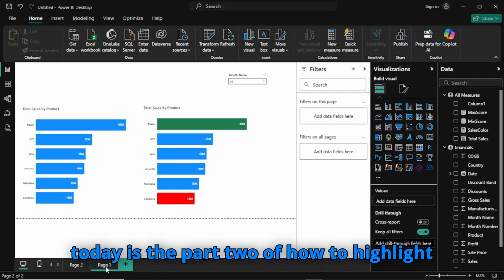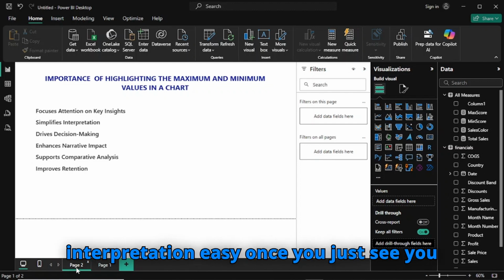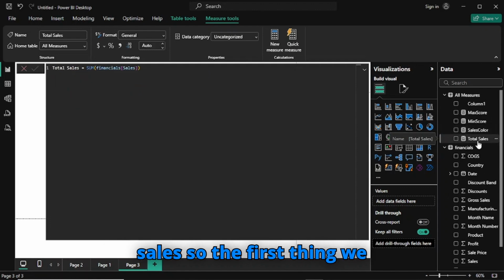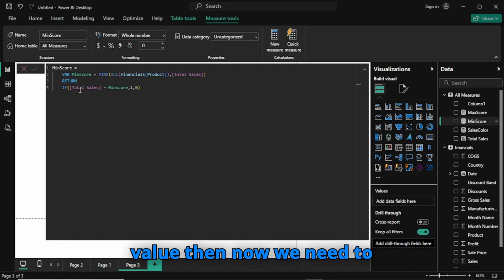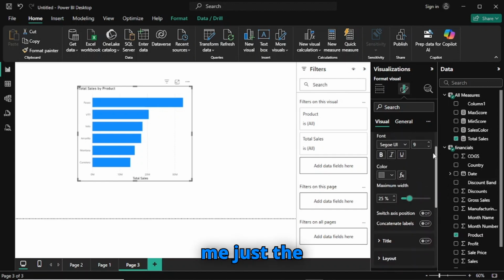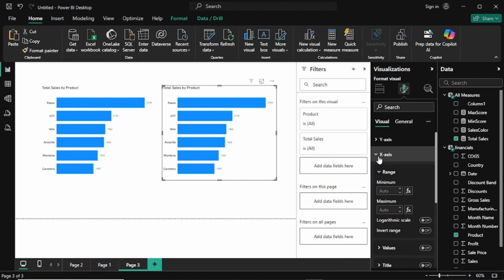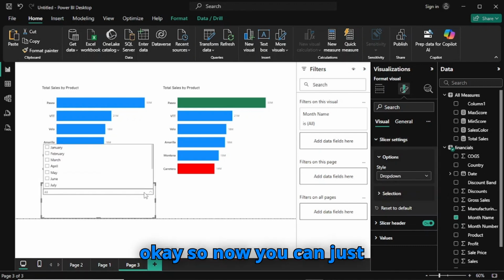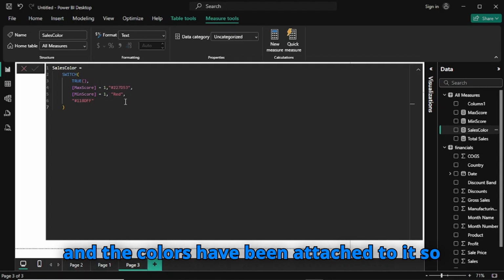Highlighting Max & Min Values in Bar Chart Using DAX in Power BI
Learn how to make your Power BI charts pop by highlighting maximum and minimum values using DAX!

In this quick tutorial, I’ll walk you through step-by-step techniques to emphasize key data points in bar and line charts, enhancing your data storytelling.

Perfect for data analysts and BI professionals looking to create impactful visuals! 📊